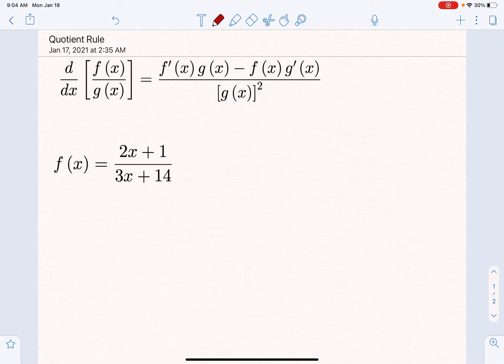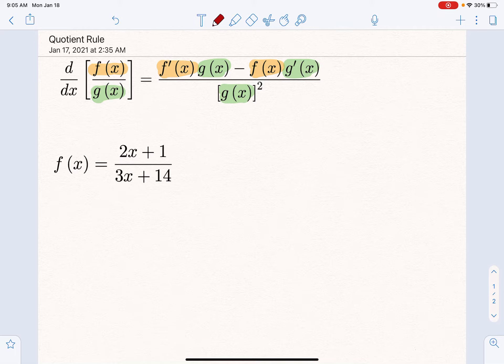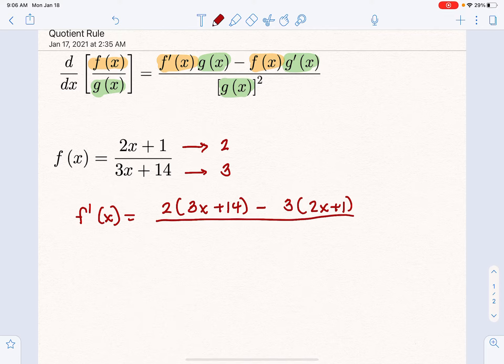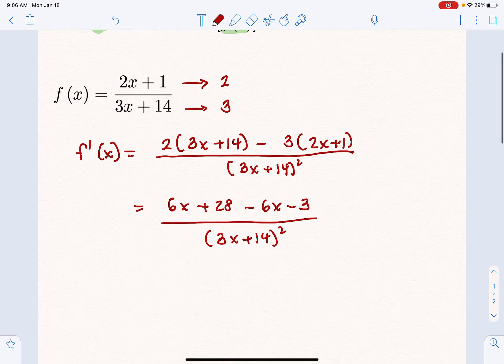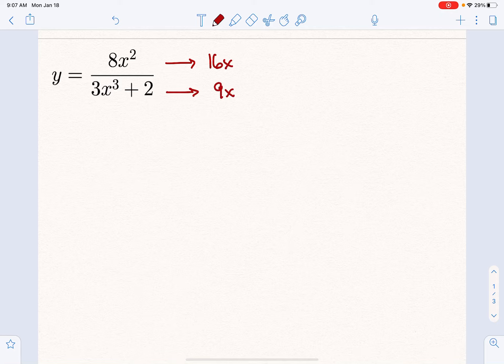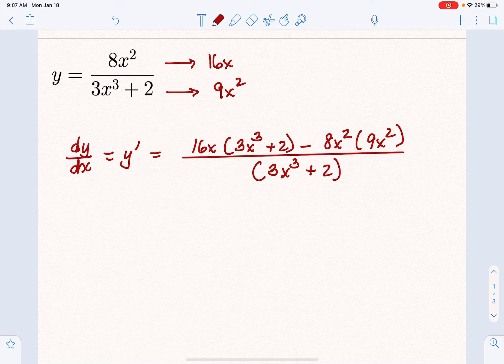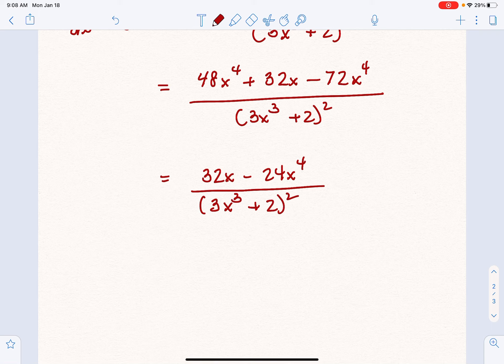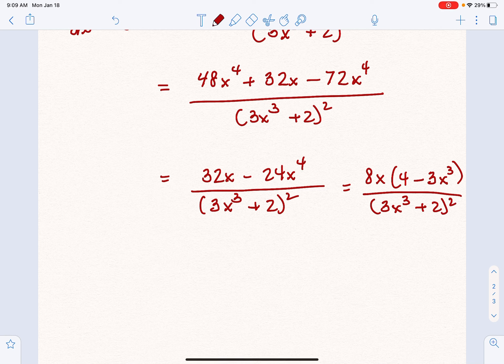Derivatives - Quotient Rule